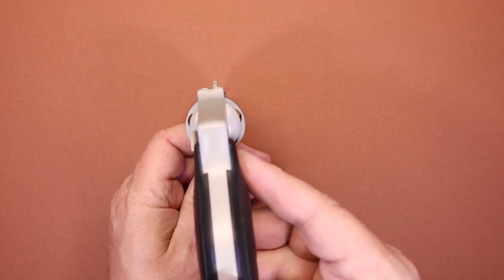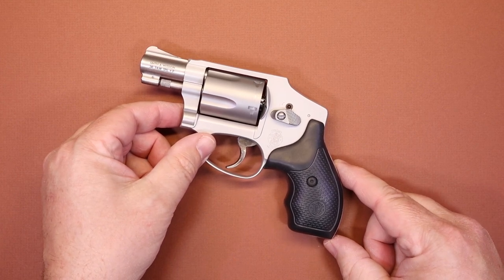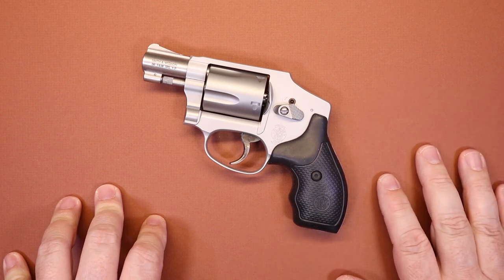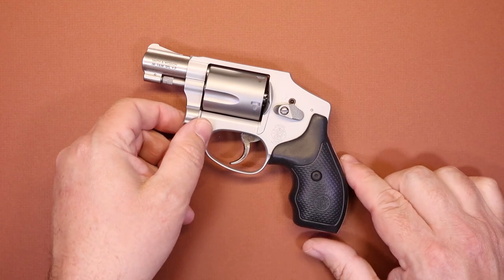SMITH & WESSON 642 AIRWEIGHT .38 SPECIAL+P...BECAUSE TRUST MATTERS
This is a tabletop review of the SMITH & WESSON 642 AIRWEIGHT .38 SPECIAL+P REVOLVER. In this video we will discuss the size, features and performance of the pistol. We will use another popular platform for size comparison and to help establish an idea of how it feel to carry based on similar sized model. We will discuss the range performance, including which ammunition was used and any problems that were encountered. In addition, we will explore different carry options for the pistol and report on what level of comfort was experienced. We will wrap up by discussion the overall impressions of the firearm and how it compares in features, reliability and value.